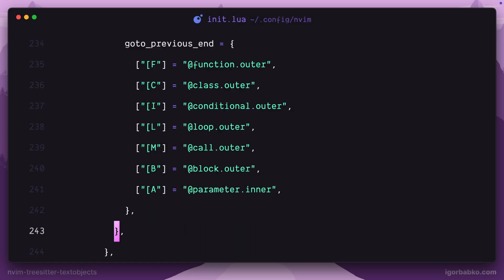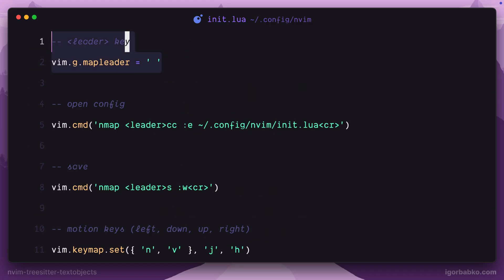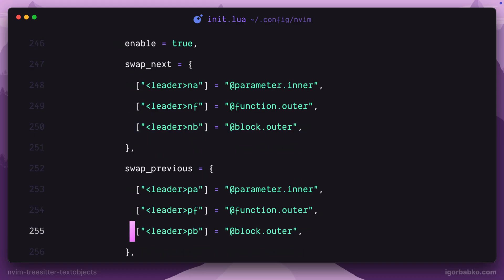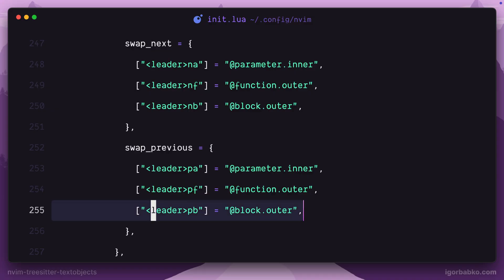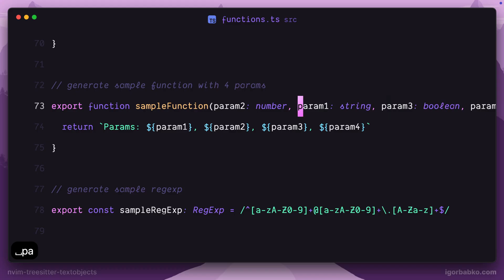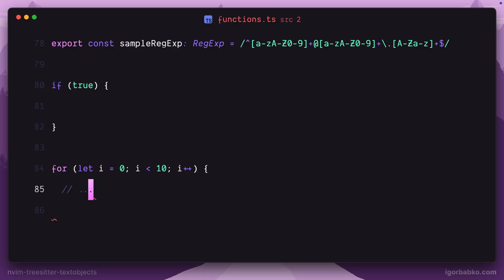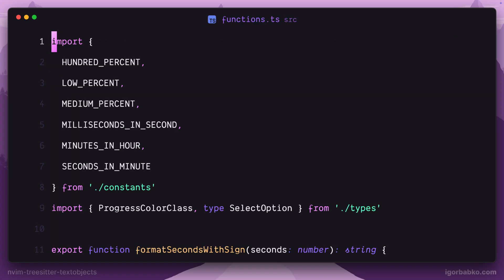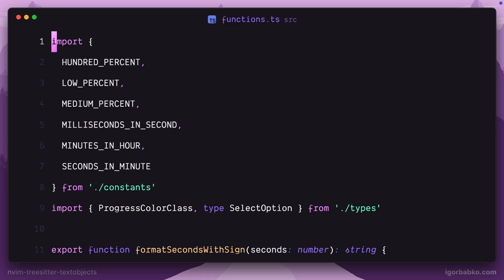VS Code + Neovim Treesitter | Swaps (4/5)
Advanced navigation and editing with Neovim Treesitter Text Objects plugin.